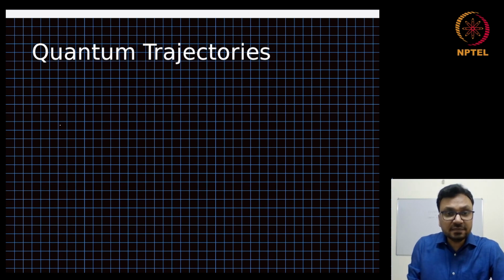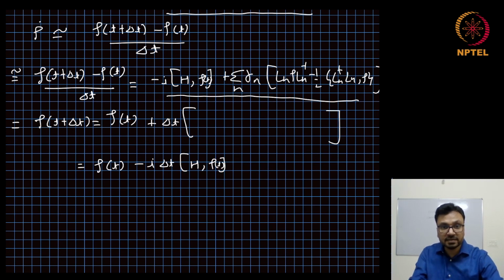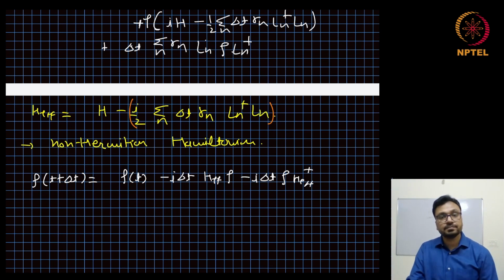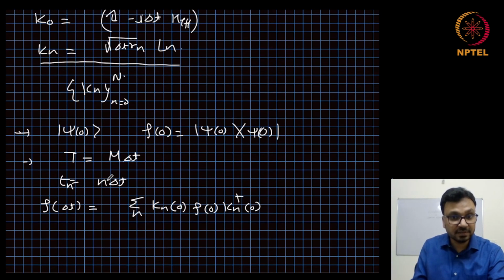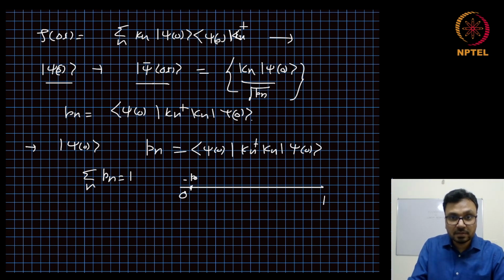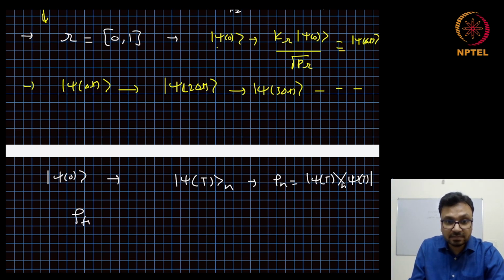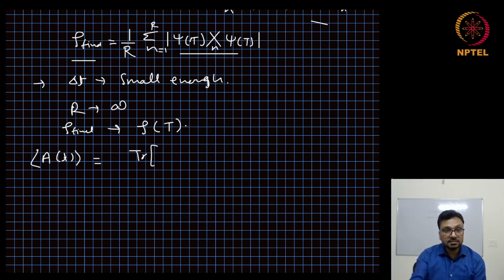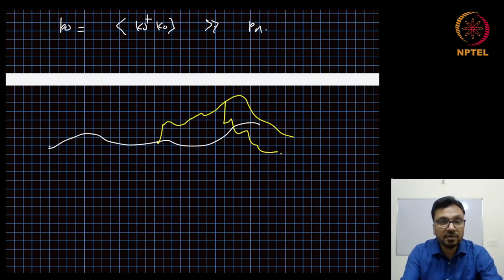Open Quantum Systems: Quantum Trajectory Aproach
Quantum Trajectory approach to solve the Open quanutm system dynamics